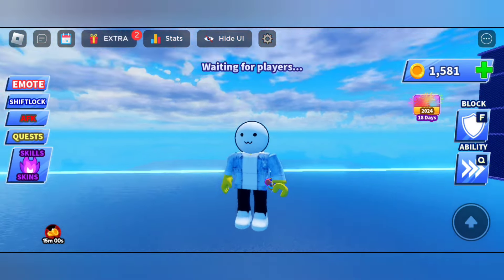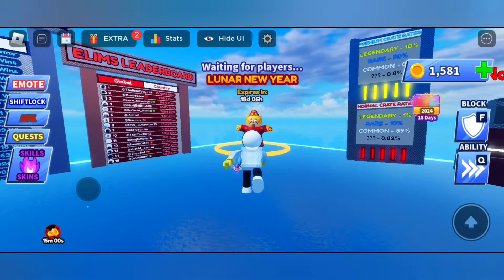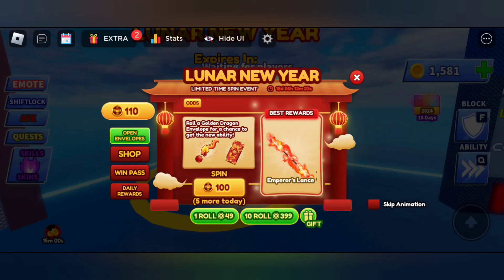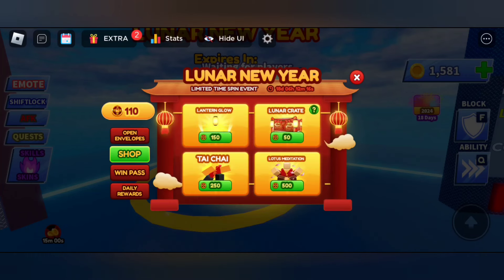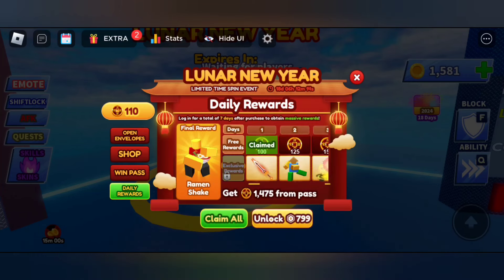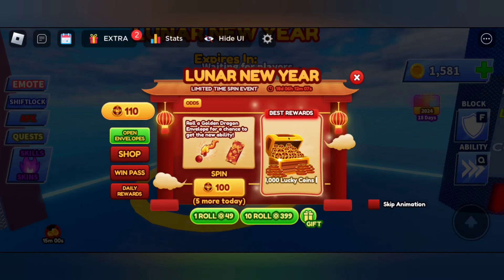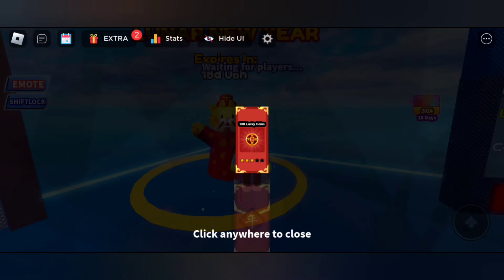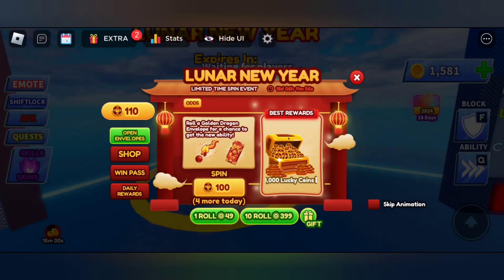How to Get Lunar New Year Spins in Blade Ball | New Update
In this video I'll be showing you all how to get lunar new year spins in blade ball. roblox blade ball new update.